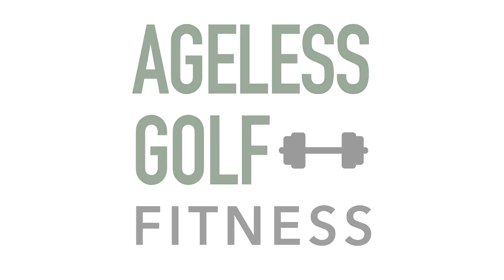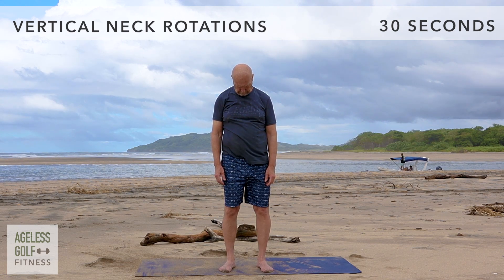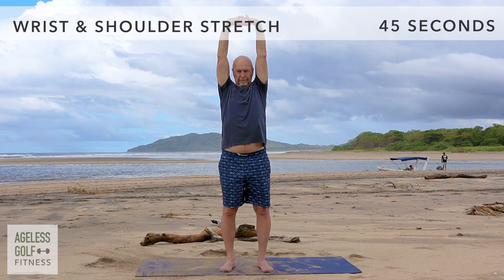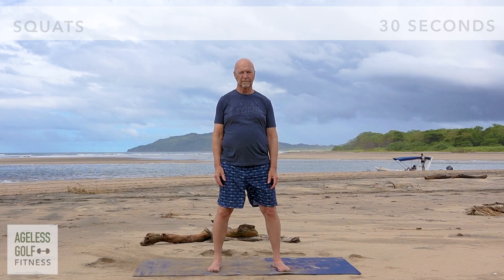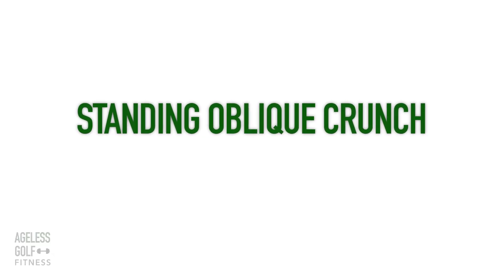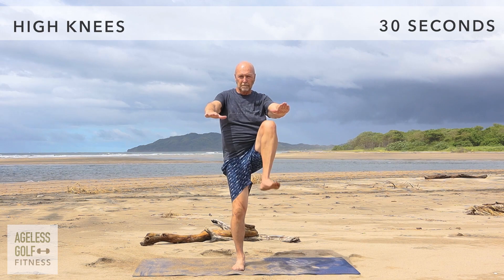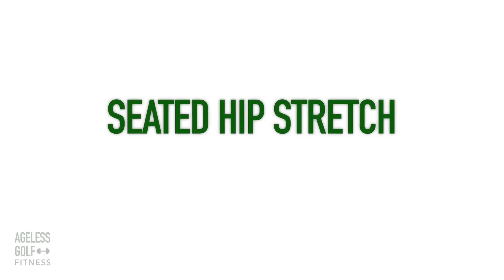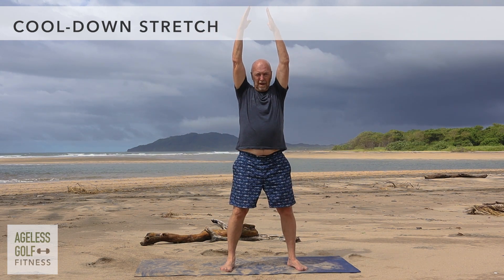Workout for Golfers | Lower Body Flexibility & Stamina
This exercise routine is designed to improve flexibility in the lower body, by working and warming up the muscles used for golfing. The exercises target the glutes, quads, hamstrings, calves, and core, and the stretches warm up and stretch the whole body. The workout also improves stamina by getting your heart pumping with some cardio exercises. Increased flexibility and stamina can help to improve your golf game.

This workout can be done at home, the gym, or anywhere. No equipment is necessary, though we recommend using a mat.

Regardless of your age or athletic level, consistent exercise is key to playing golf well and avoiding injury. A consistent exercise routine can also boost your mobility and daily energy levels. A quick workout is also easier to maintain consistently on a long-term basis.

This lower body body fitness routine is designed for golfers of all levels, and is suitable for beginner, intermediate, and advanced golfers, as well as seniors and older golfers. The exercises should be modified and customized as described to suit your individual fitness level.

Check out the rest of the videos on our channel, and across our social platforms, for fitness and golf-related content, workout videos, exercises for strength and flexibility, golf tips, and more.

All of the information published by Ageless Golf Fitness is for general informational purposes only and is not a substitute for professional or medical advice. You should always consult your health care practitioner before starting any fitness or exercise program. Viewers of content published by Ageless Golf Fitness assume responsibility for any risks involved in following the exercises presented, and should consult with a qualified professional before attempting any of these or any other exercises.